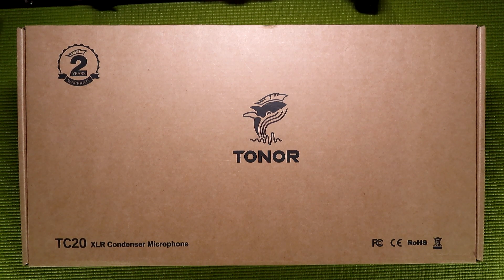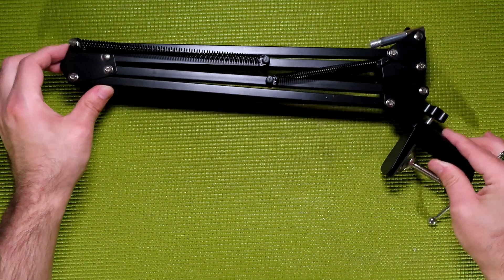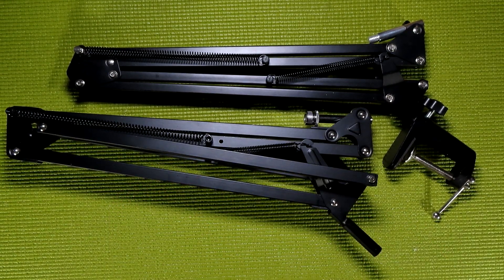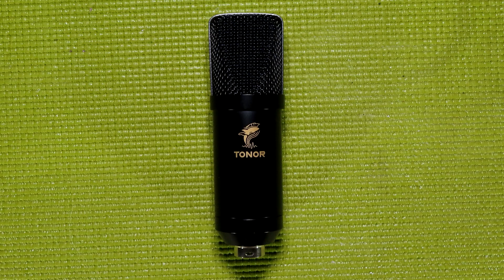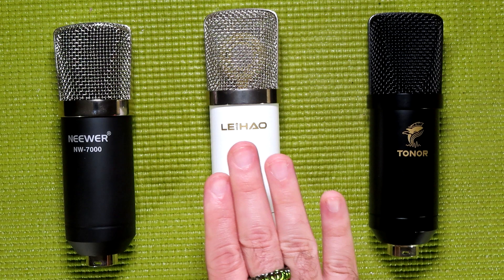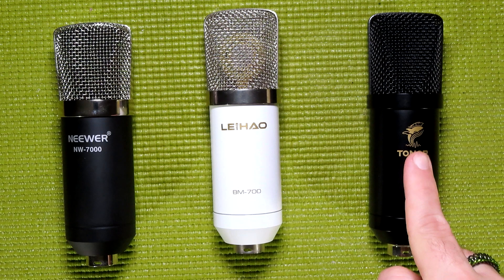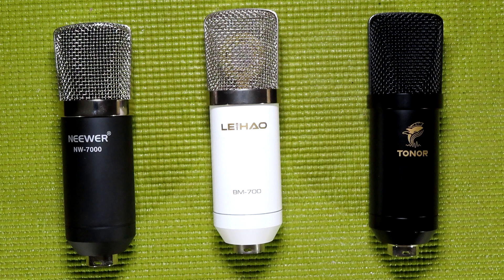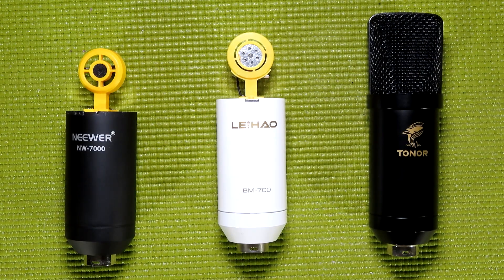TONOR TC20 Mic Kit Review | XLR Microphone Kit Review | Budget Tubing Ep. 23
Today I'm taking a look at the TONOR TC20 XLR microphone kit. This isn't the first XLR mic that TONOR has released, but to my knowledge it is the first that absolutely requires phantom power. Mics like the BM-700 can be used without phantom power, but that extra bit of power does improve the audio quality quite a bit.

Of course, not everyone watching this video is here for the technical info. Most are here to see if this mic will be good to use for YouTube videos, streaming, Discord, and other such applications.